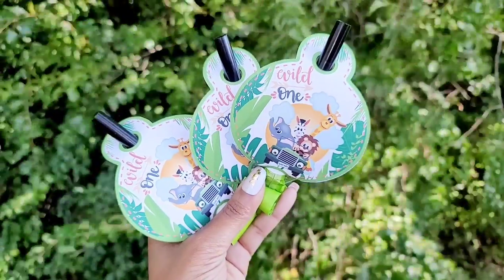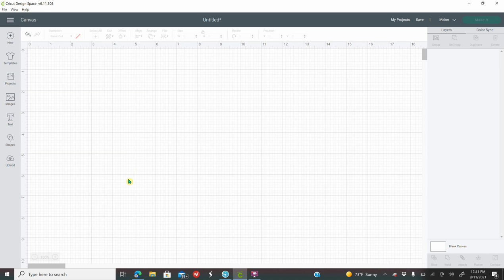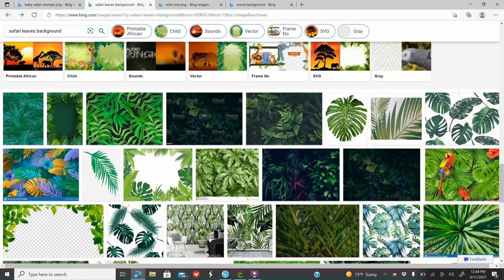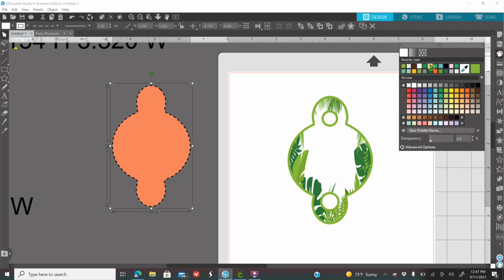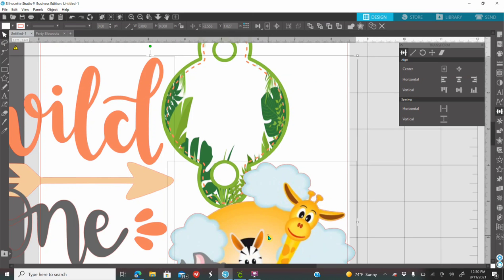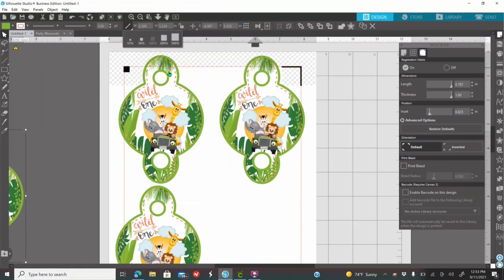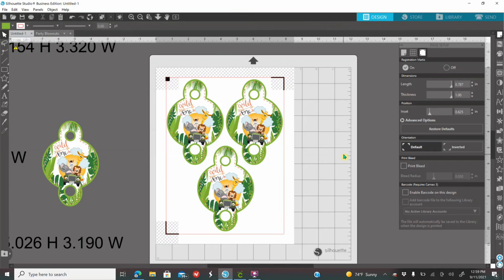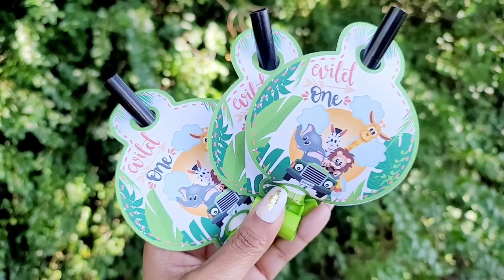Party Blowouts Tutorial | Silhouette Studio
Learn how to customize your own Party Blowouts using Silhouette Studio ..
Great Party Favors for any event!

Silhouetteamerica.com

How to save PDF Files with basic edition